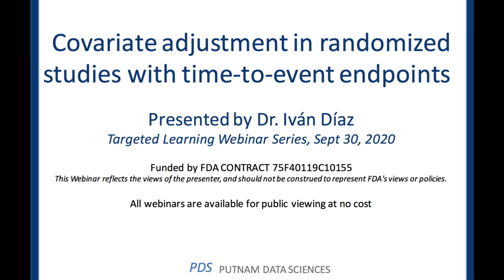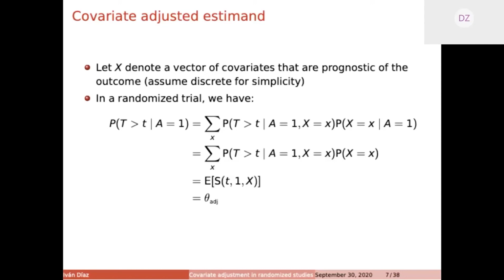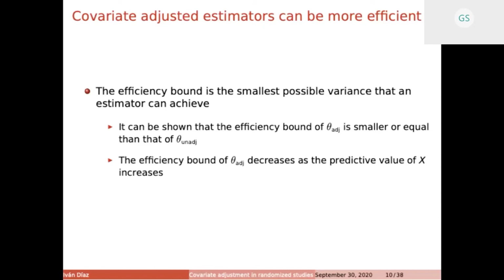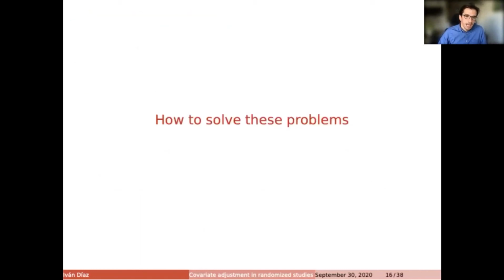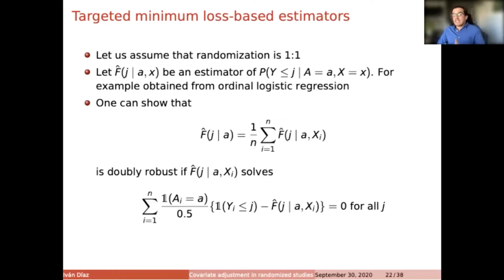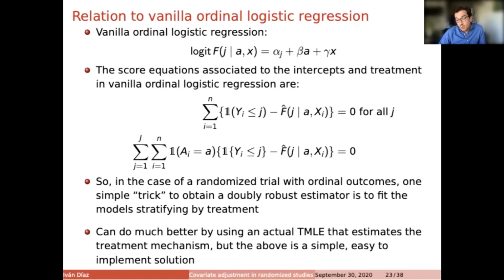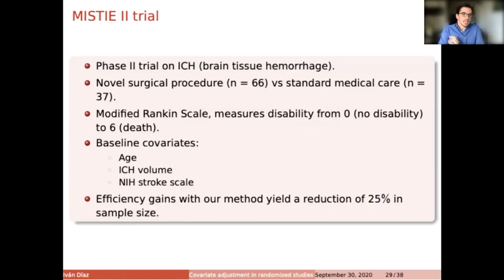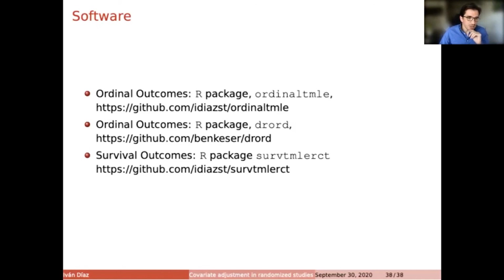Covariate adjustment in randomized studies with time-to-event endpoints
Dr. Iván Díaz, Assistant Professor of Biostatistics at Weill Cornell Medicine, works on methods for statistical learning and causal inference from observational and randomized studies with complex designs and datasets. He discusses the advantages of covariate adjustment in randomized studies with time-to-event endpoints, and application of TMLE and Super Learning.